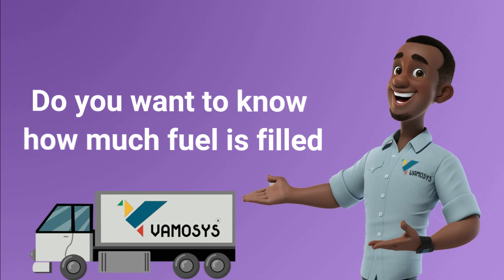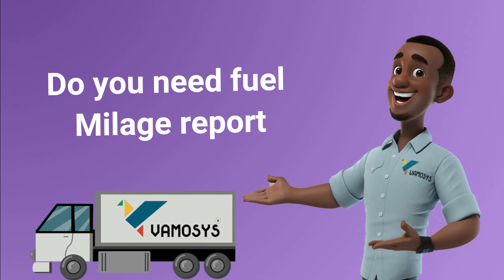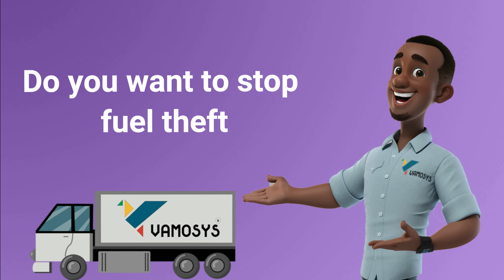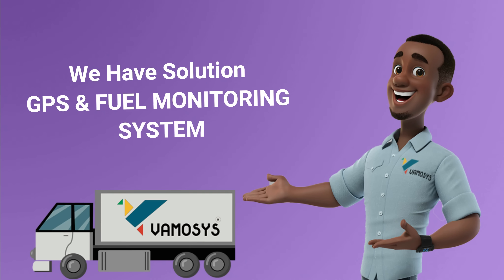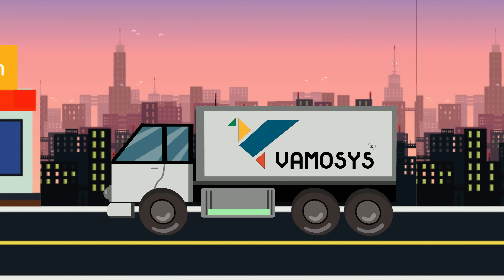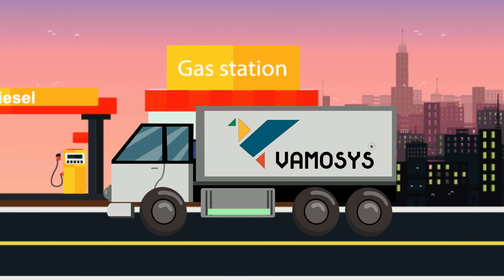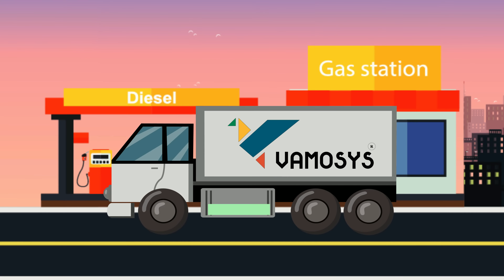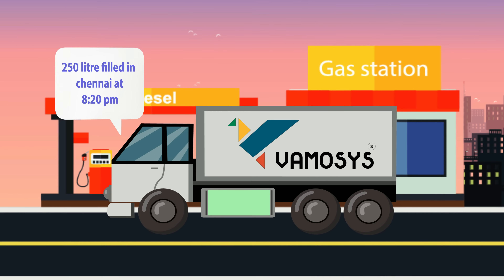Fuel Monitoring System | Prevent Diesel Theft | Mileage Reports | Remote Fuel Monitoring | VAMOSYS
Fuel Monitoring System to prevent diesel theft, improve vehicle performance, get alert notifications, mileage reports, theft reports on our fuel monitoring software.

About VAMOSYS Fuel Monitoring System

A Fuel Monitoring System is the technology designed to track real-time fuel level, consumption, refilling to optimize fuel efficiency, prevent drainage and fraudulent activities. Fuel monitoring is essential in the truck fleet management system in the logistics sector, as this solution becomes part of vehicle fuel tracking system.

Our fuel solutions serve the needs of fleet trucks, heavy haulers, Concrete Mixers, Tankers, and   Refrigerator Trucks. Also, this solution is helpful for fuel loss reduction in bus, Vans, generators, and excavators.

About VAMOSYS

We at VAMOSYS provide software solutions for vehicle tracking, fuel monitoring and Fleet management solutions (FleetOS). Along with this, we provide basic GPS tracking devices to support vehicle tracking and fuel solutions.

We have been into this GPS business since 2014, we have expanded our business all over India with the best dealers across the nation.